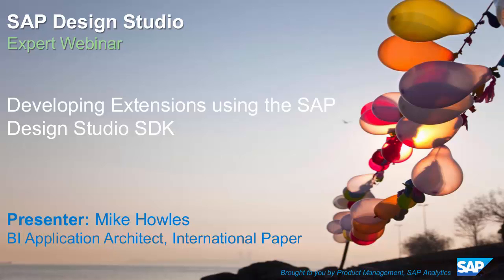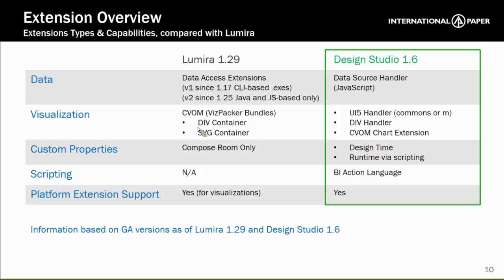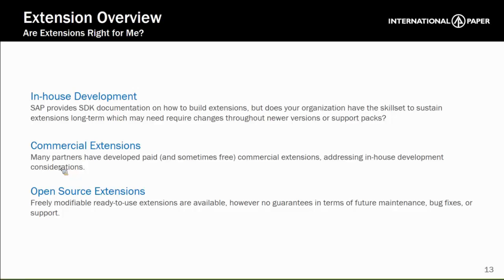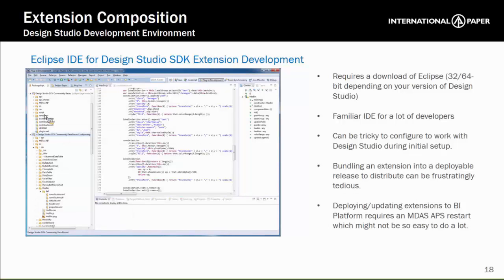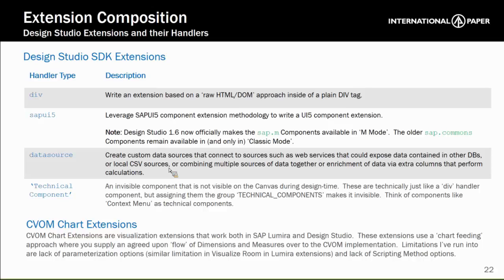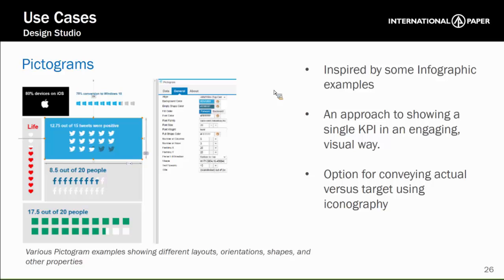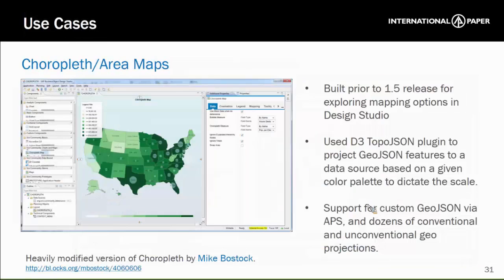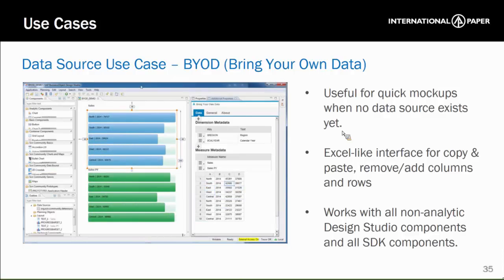SAP Design Studio - Developing Extensions Using the SDK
In this SAP Design Studio webinar replay, Mike Howles, BI architect, International Paper, provides an overview of the new usage potentials of the SAP BusinessObjects Design Studio SDK as well as the challenges faced with common libraries, such as SAPUI5, D3, CVOM, and RequireJS.

Mike’s presentation is complemented by examples of a new data source extension, new visualization and map experiments, and an overview of the new SDK functionality available with SAP Design Studio Release 1.6.

Agenda:
- Introduction
- About International Paper – 00:43
  o The Company
  o Platform Configuration
  o State of BI Maturity
- Overview of SAP Design Studio Extension Options – 03:42
  o Extension Overview
  o Extension Types & Capabilities, Compared with SAP Lumira
  o Why Use Extensions?
  o Technical Skill Requirements
  o Development Environment
  o Libraries for Release1.6
  o SAP Design Studio Extensions and Their Handlers
  o Debugging
- Use Cases in SAP Design Studio – 26:45